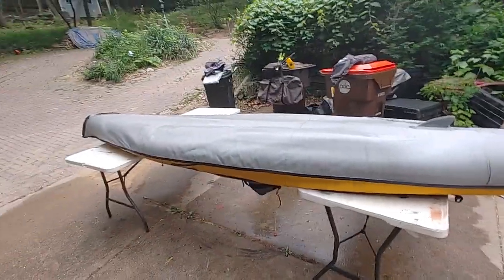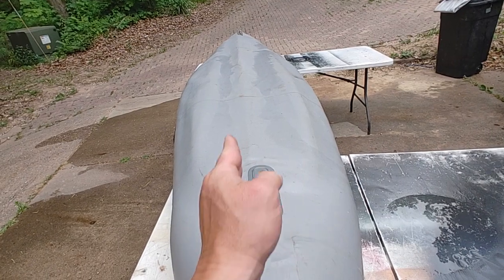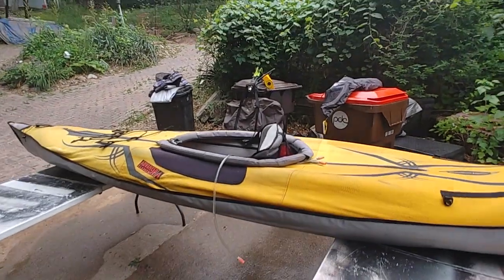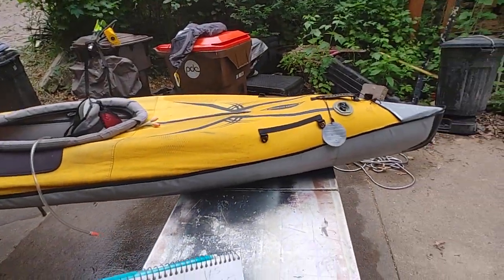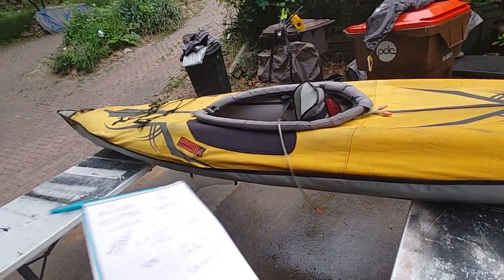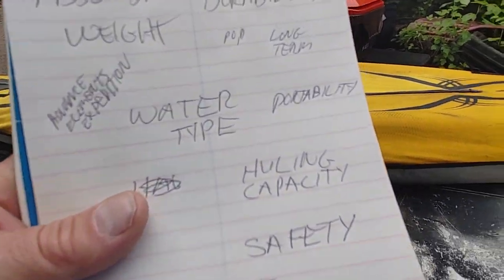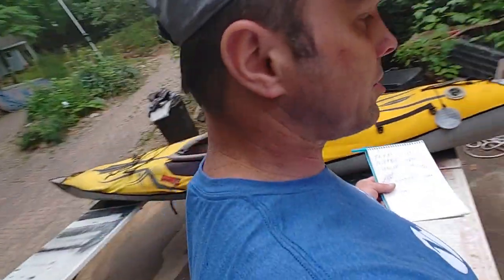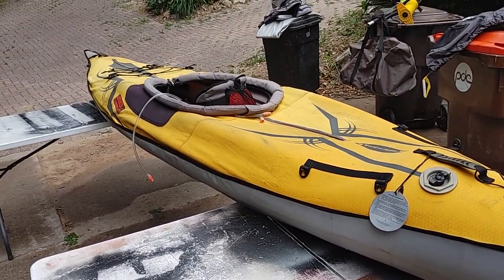Pros and Cons to an Air Kayak: long-term review: Advance Elements Expedition w Backbone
do I buy an air kayak